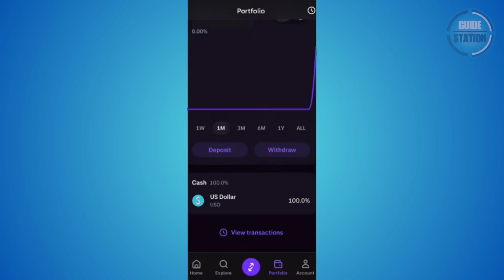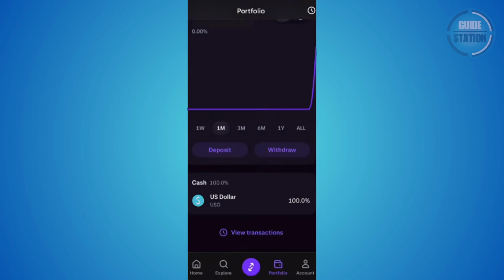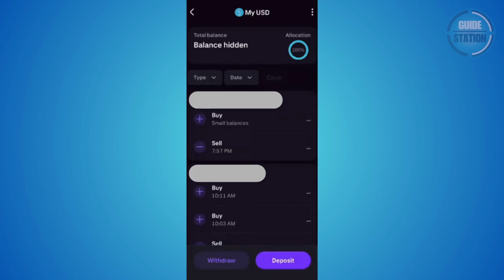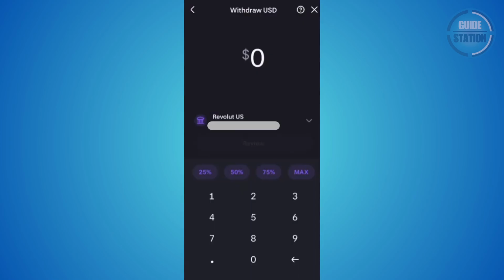How To Withdraw Money From Kraken App To Bank Account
How do I withdraw money from the Kraken app to my bank account? In this video tutorial, I’ll show you how to transfer your funds from Kraken to your bank. Enjoy!